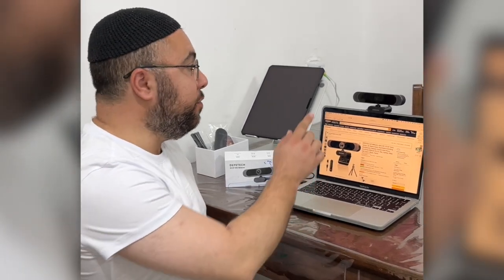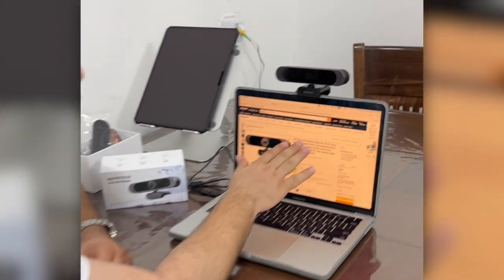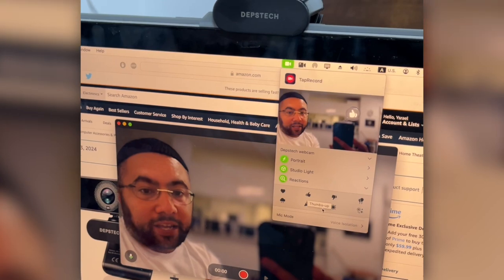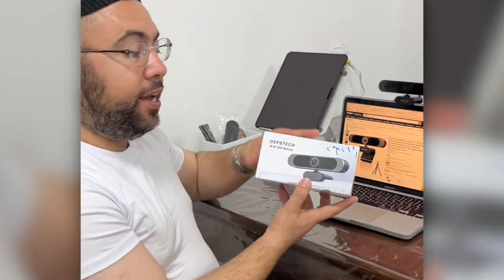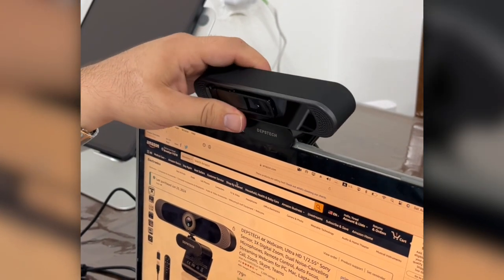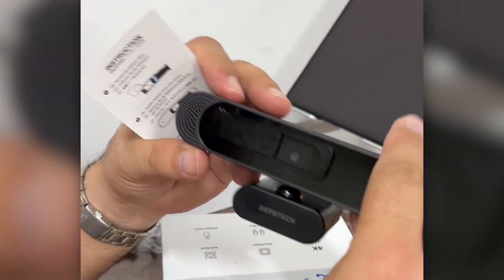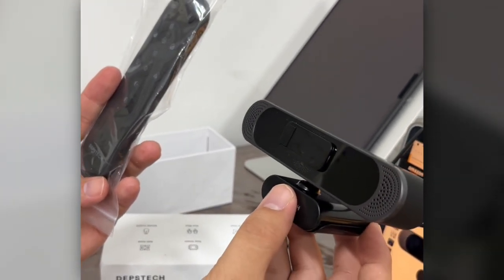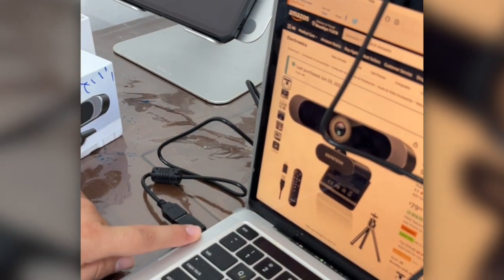DEPSTECH 4K Webcam, Ultra HD | REVIEW | FOR PC, Mac, Laptop, Video Call, Zoom, Skype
DEPSTECH 4K Webcam, Ultra HD
DEPSTECH 4K Webcam, DW49 HD 8MP Equipped